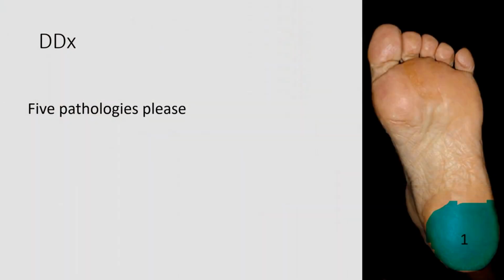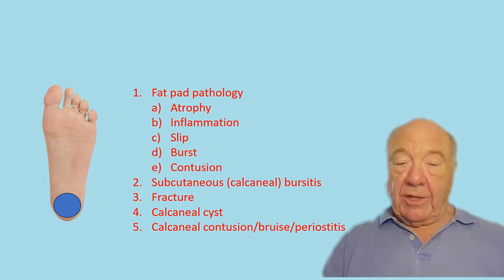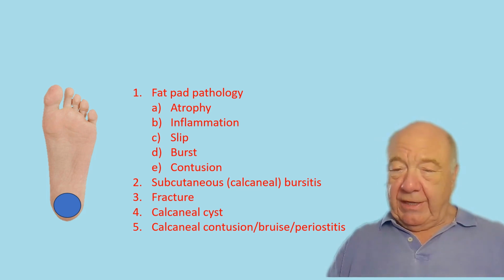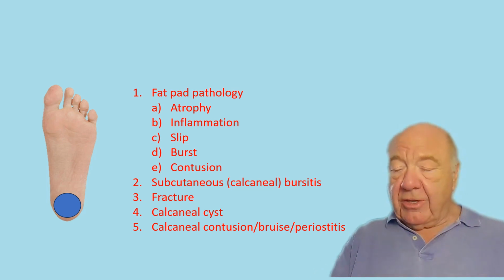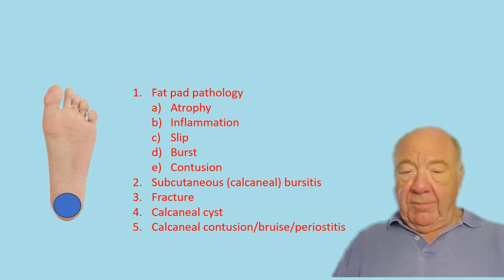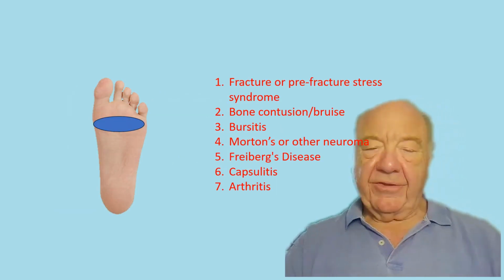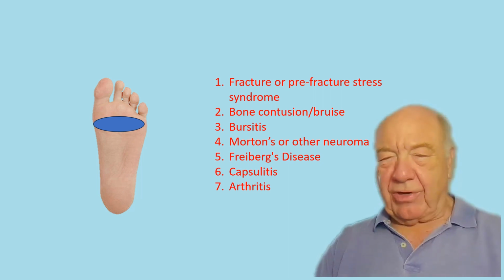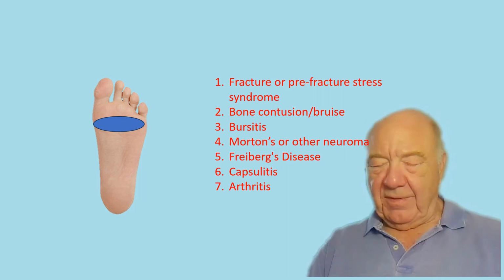Foot Pathology Quiz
Short quiz on plantar foot pathologies